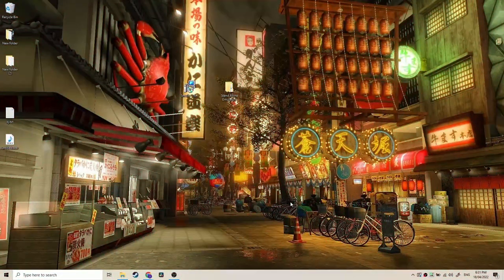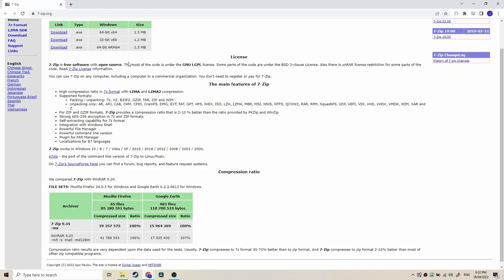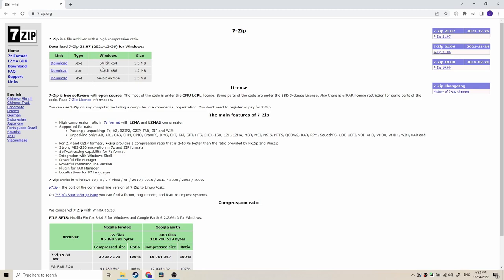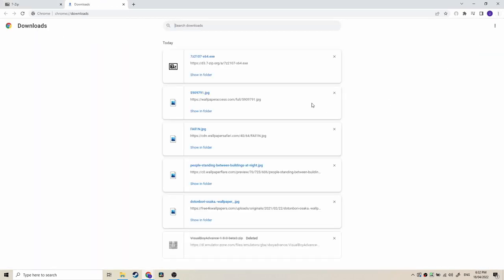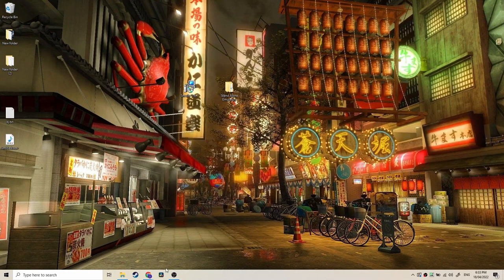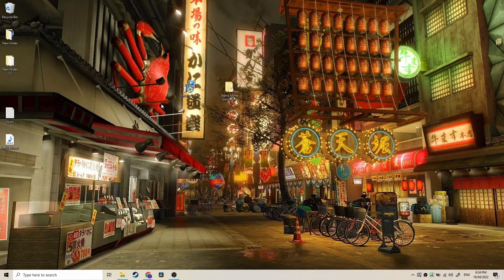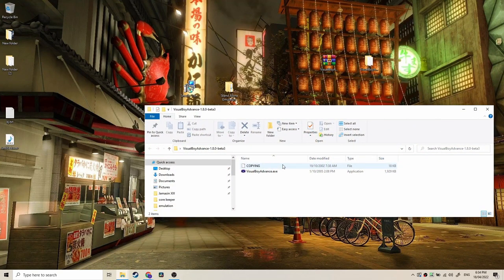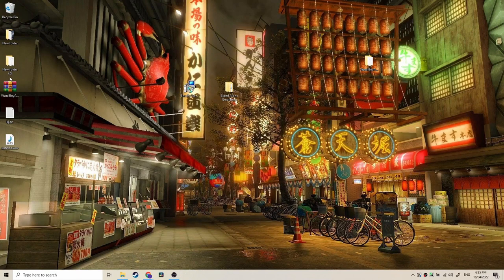How to Extract games using 7-zip ...a guide for retro emulators and modders | 7zip Guide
---My Crappy P.O.D Store---

Q: What Pc Gear do i use ?
A:    My Gear:  Msi Sword
                         Razer Naga Trinity
                         Corsair Gaming k55 RGB Keyboard
                         Mic - Blue Snowball Black Ice